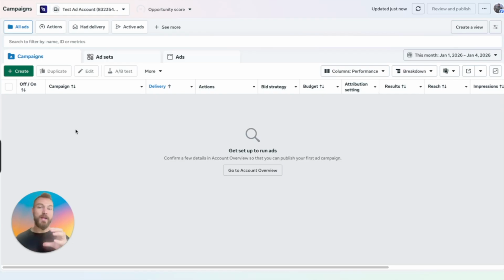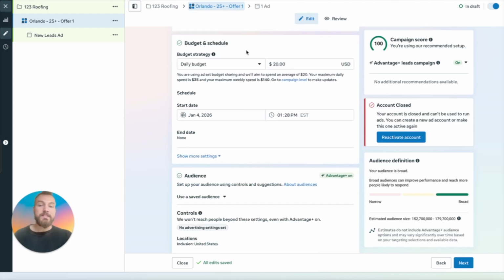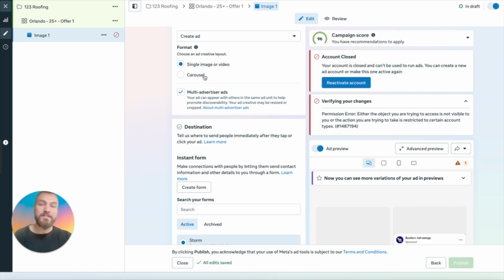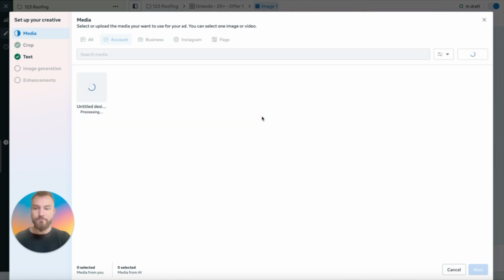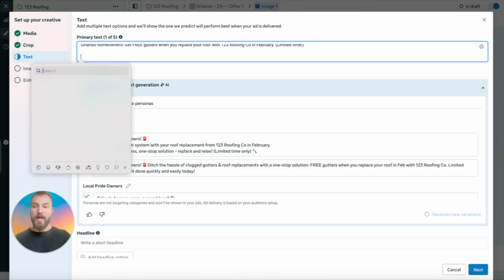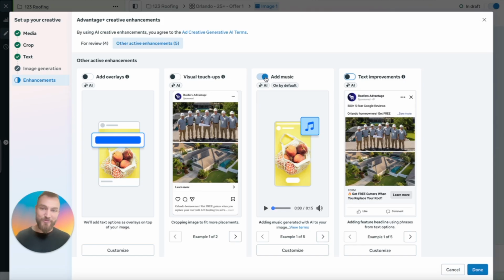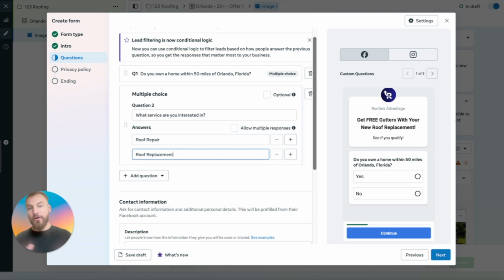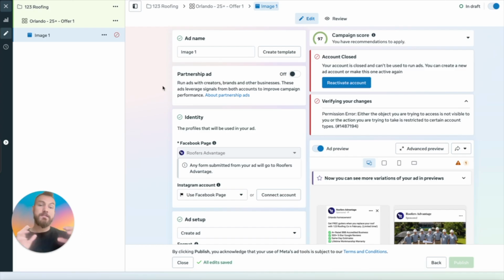How To Run Facebook Ads For Contractors in 2026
Running Facebook ads for contractors doesn’t have to be complicated, stressful, or confusing.

Here's exactly how I run Facebook ads for contractors in 2026, using the same systems I’ve used to manage millions of dollars in ad spend.

If you’ve ever felt overwhelmed by targeting, creatives, ad copy, or funnels… this video is meant to simplify everything.

No BS. Just real-world examples.

Inside this video, you’ll see:
👉 How we structure Facebook ad accounts for contractors
👉 The exact campaign setup we use (and what to ignore)
👉 How we write ad copy that actually gets homeowners to stop scrolling
👉 What types of creatives perform best for local service businesses
👉 Common mistakes contractors and agencies make (and how to avoid them)

Whether you’re: A contractor trying to get more leads. An agency owner running ads for home services. Or someone looking to understand Facebook ads at a deeper level. This video will give you a clear, practical roadmap you can actually follow.

Grab a coffee ☕
Set aside some time ⏳